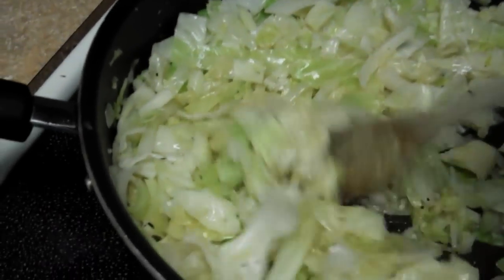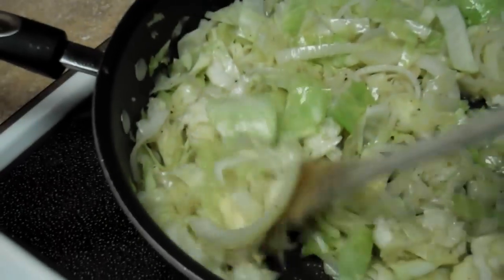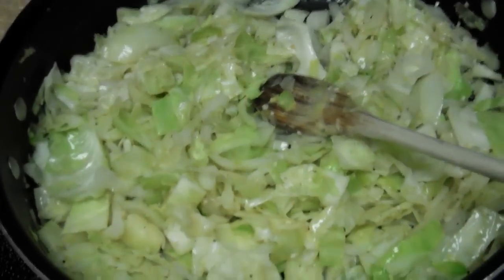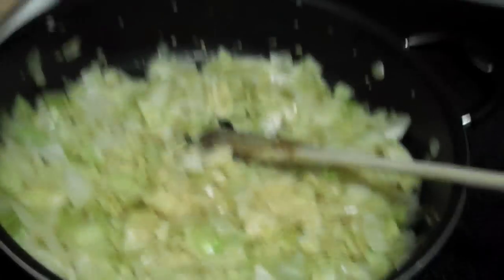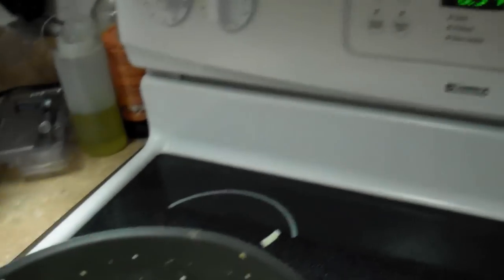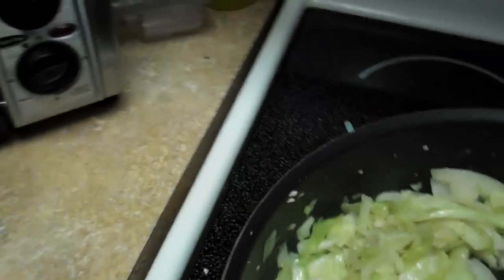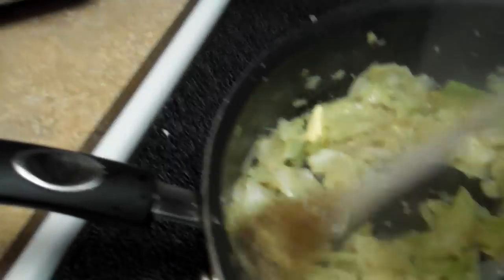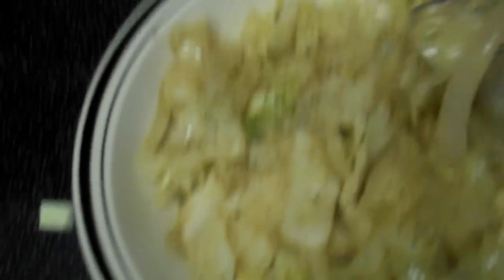Fried Cabbage & Onions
Pan Fried cabbage in bacon fat